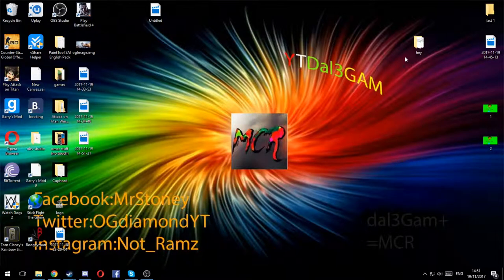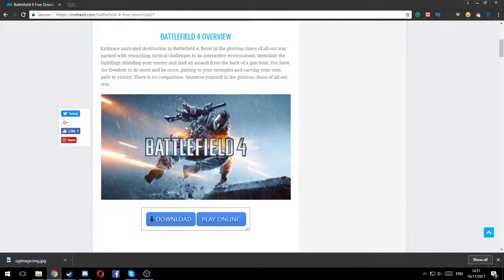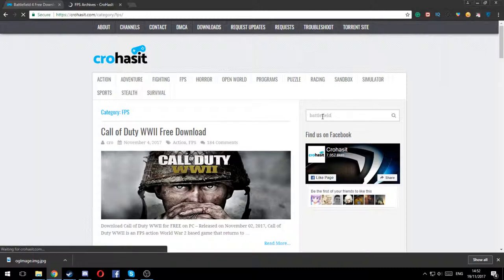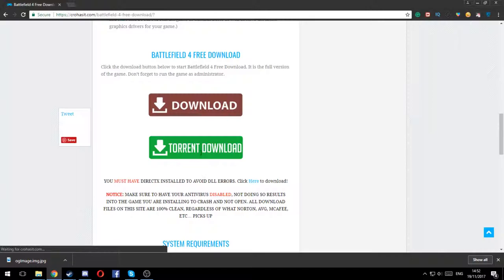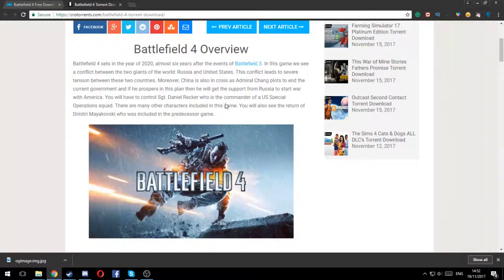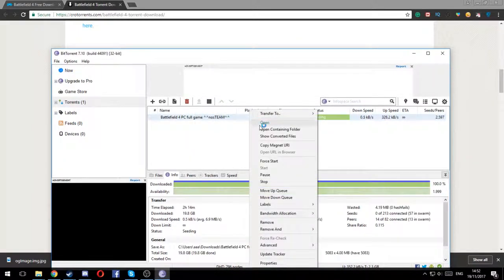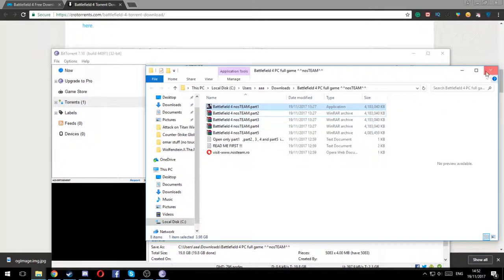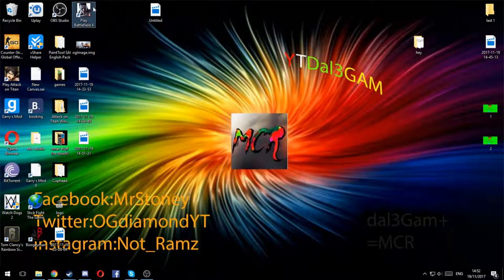How To Get BattleField 4 For Free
In this video i tell you guys How To Get BattleField 4 For Free